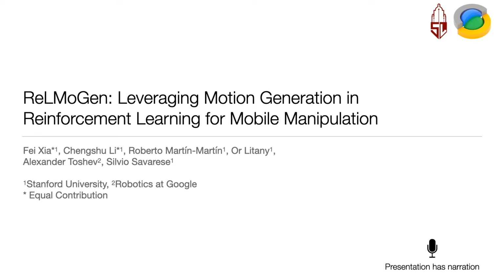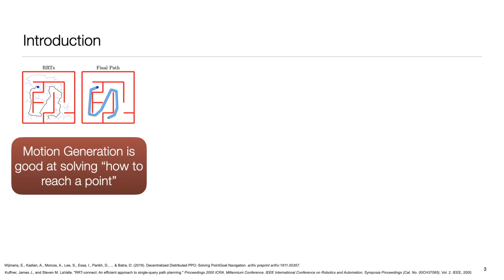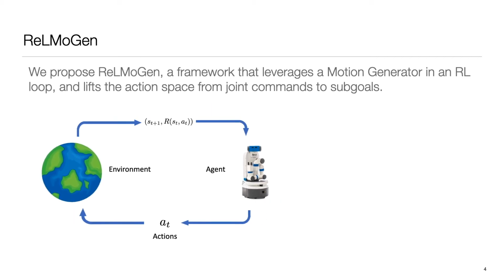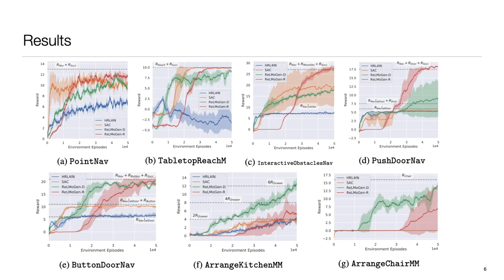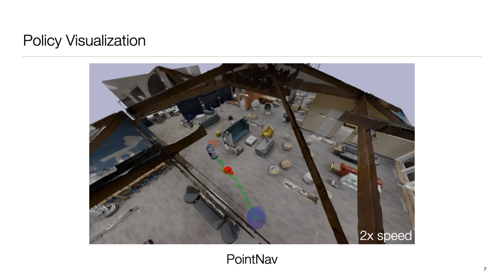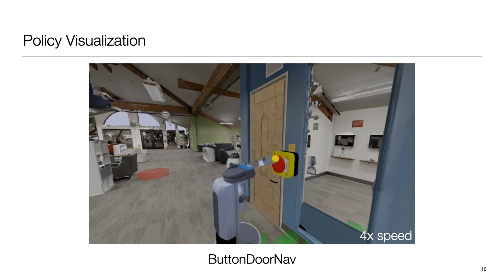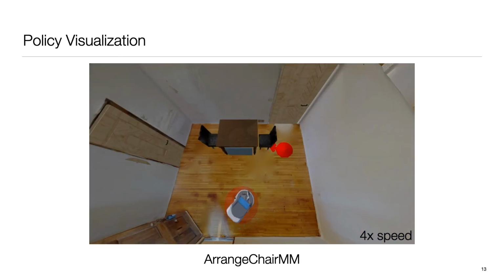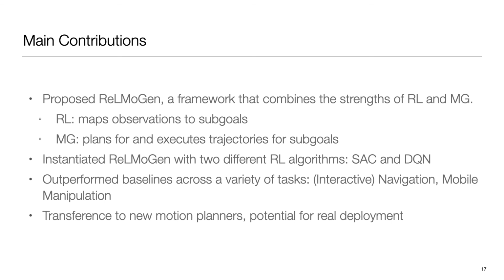ReLMoGen: Leveraging Motion Generation in Reinforcement Learning for Mobile Manipulation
Video for paper: ReLMoGen: Leveraging Motion Generation in Reinforcement Learning for Mobile Manipulation.